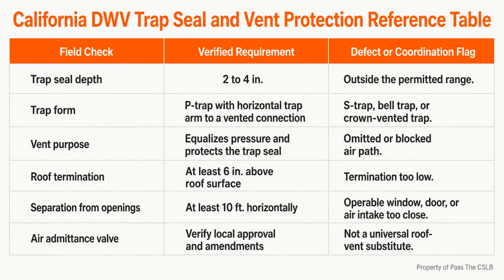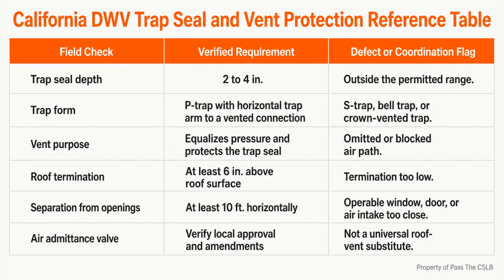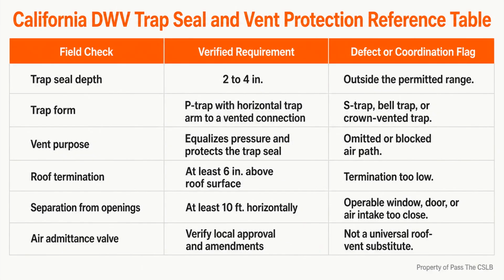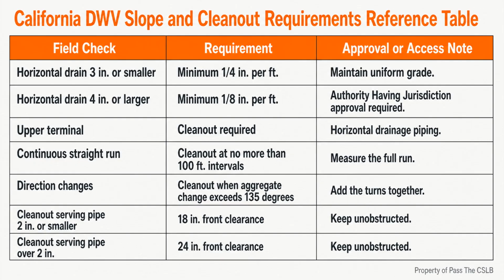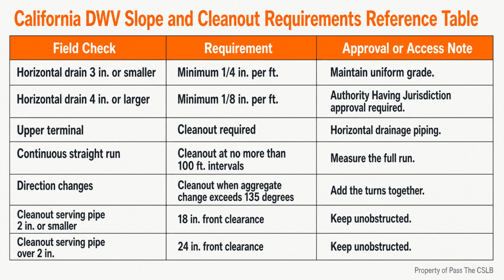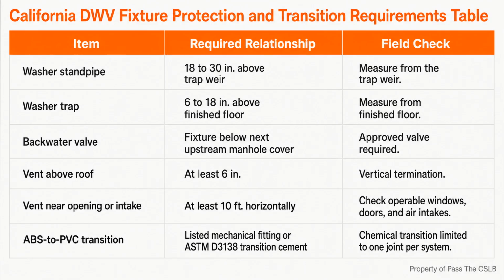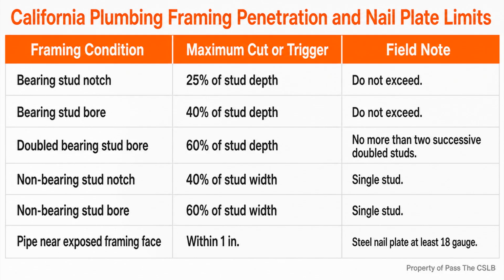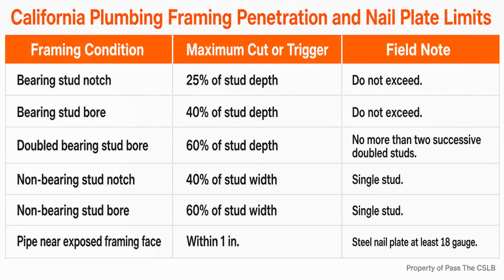California B License Exam - DWV Traps, Vents, and Cleanouts | Audio Study Guide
I explain how a California General B contractor can recognize and coordinate the field-supervision basics of drain, waste, and vent systems. I focus on the central relationship between a fixture trap seal and the vent that protects it, then connect that principle to drainage slope, cleanout access, backwater protection, washer rough-in dimensions, framing penetrations, material transitions, and rough-in testing.

Using California Plumbing Code and California Residential Code requirements, I cover the 2-to-4-inch trap-seal range; the 1/4-inch-per-foot minimum slope for horizontal drains 3 inches or smaller; the conditional 1/8-inch-per-foot slope for pipe 4 inches or larger with Authority Having Jurisdiction approval; cleanouts at upper terminals, every 100 feet, and after aggregate direction changes over 135 degrees; 18-inch and 24-inch cleanout clearances; vent termination at least 6 inches above the roof and 10 feet horizontally from openings or air intakes; washer standpipes 18 to 30 inches above the trap weir; washer traps 6 to 18 inches above the finished floor; bearing and non-bearing stud limits; 18-gauge nail plates; backwater-valve elevation triggers; listed ABS-to-PVC transition methods including ASTM D3138 transition cement; and the prohibition on compressed-air testing of plastic DWV pipe.

Use the link in this description to open the audio practice quiz for this episode. I read the questions aloud, and you answer by tapping, so the quiz is built for studying while driving, working, or otherwise on the go.

Source material supplied for this episode package:

0:00 Introduction
1:23 Trap seal depth and prohibited traps
3:07 Vent pressure protection and roof termination
4:35 Drain slope and branch coordination
6:21 Cleanout placement and service clearance
7:41 Backwater valve elevation trigger
8:50 Washer standpipes and ABS-to-PVC transitions
10:16 Framing penetrations and nail plates
12:13 Hydrostatic testing for plastic DWV
13:37 Pre-inspection field walk-through
15:27 Memory connection and audio quiz